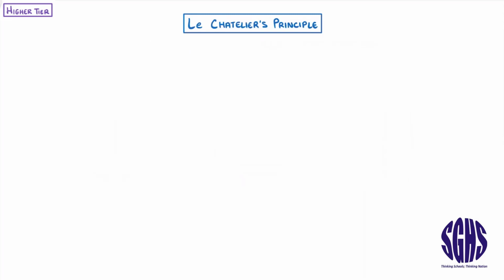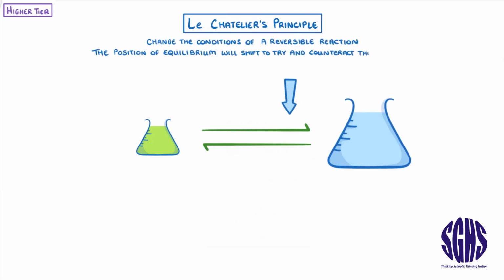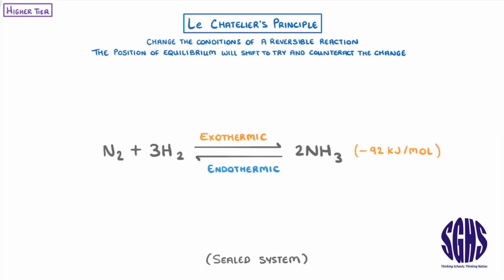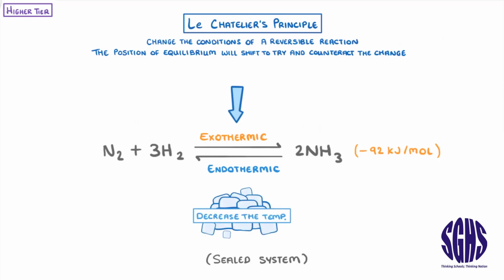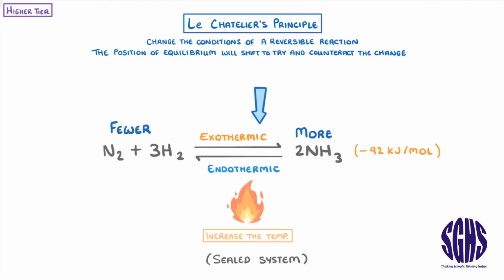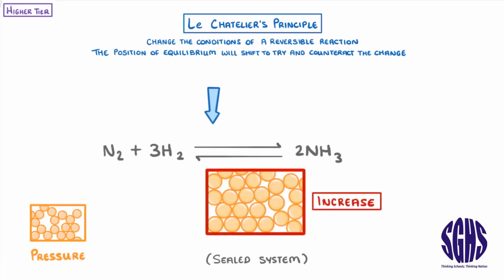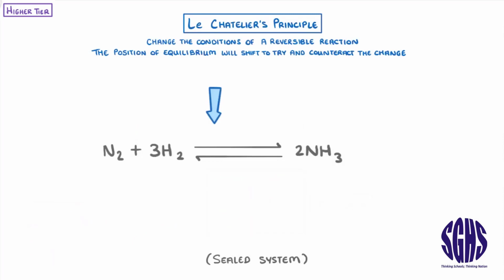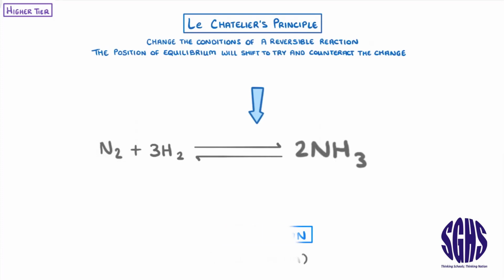Reversible Reaction | Year O'1 and O'2 | SGHS